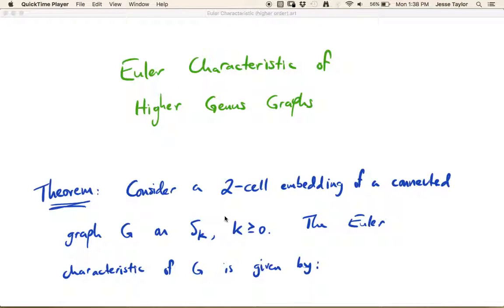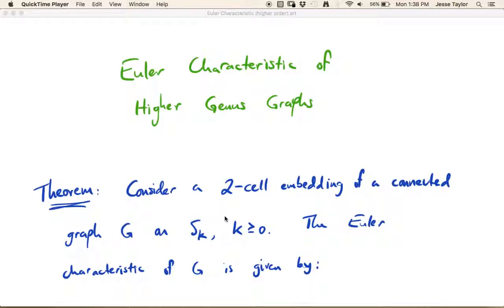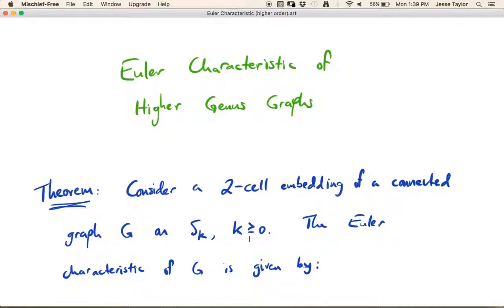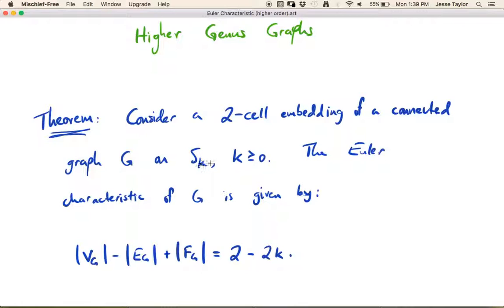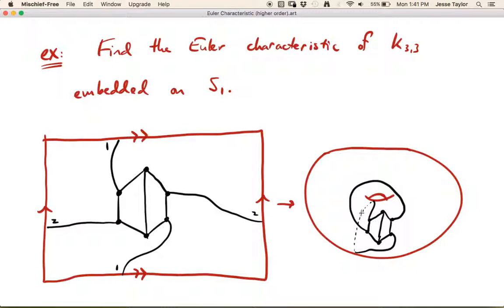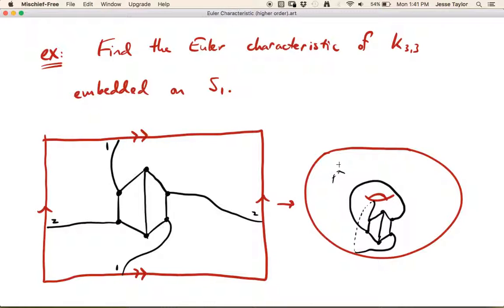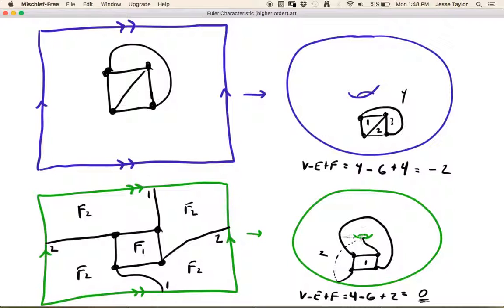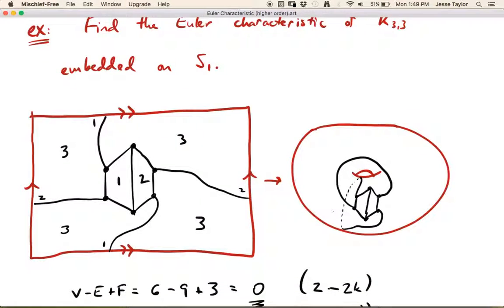Euler Characteristic (non planar) - 30